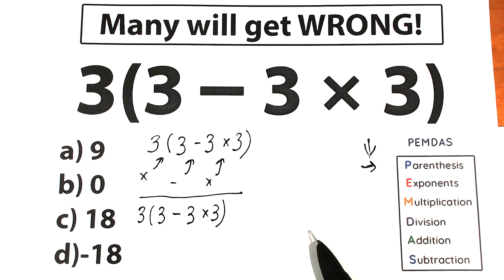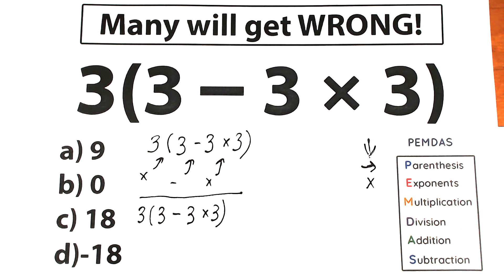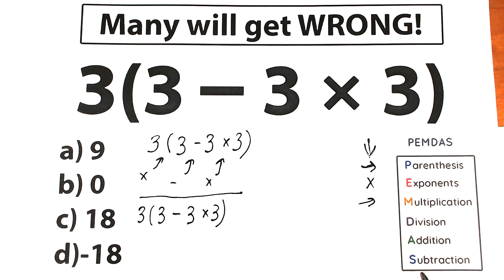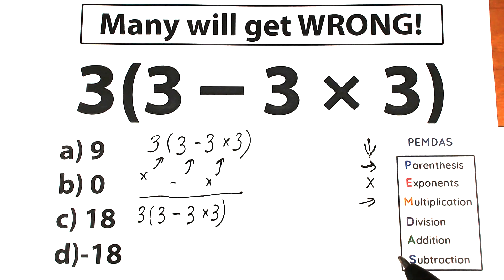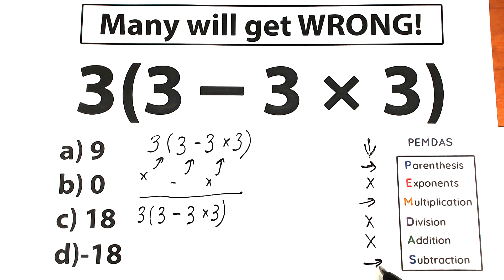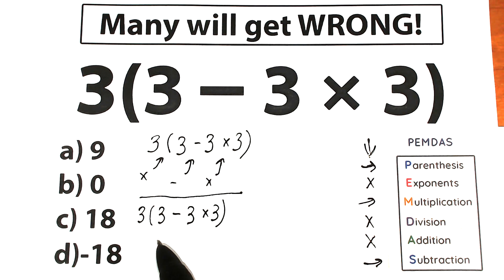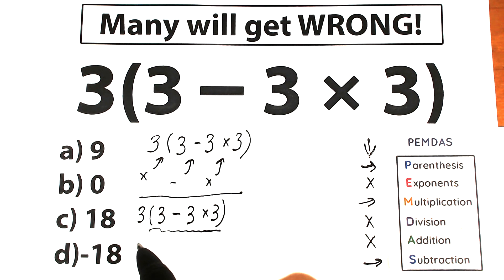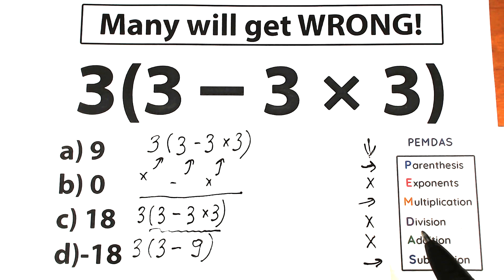3(3 - 3 × 3) = ❓️ Many will get WRONG! Be careful!